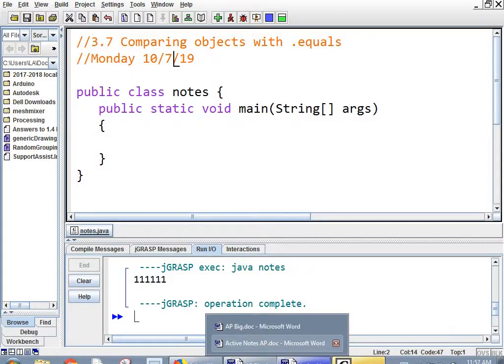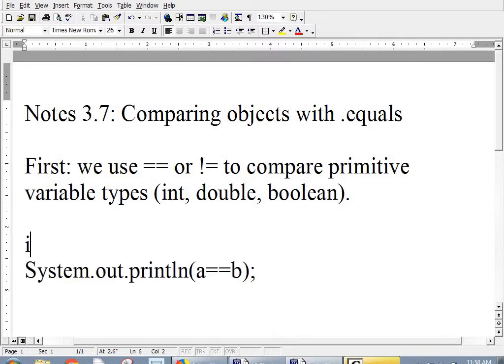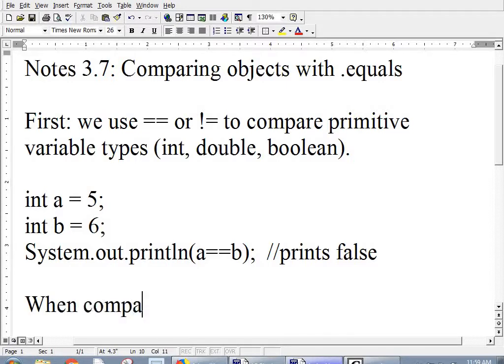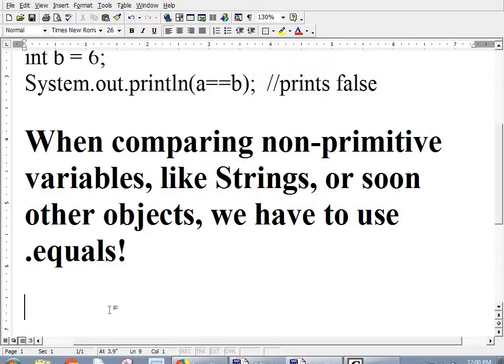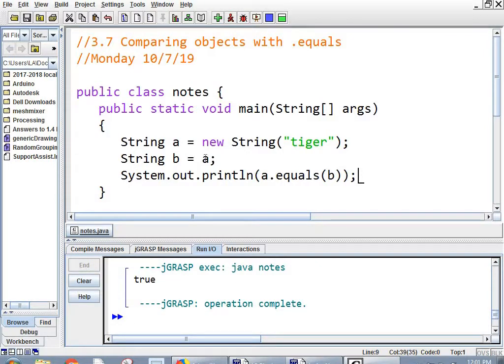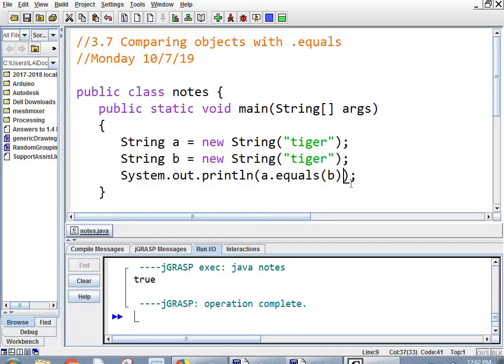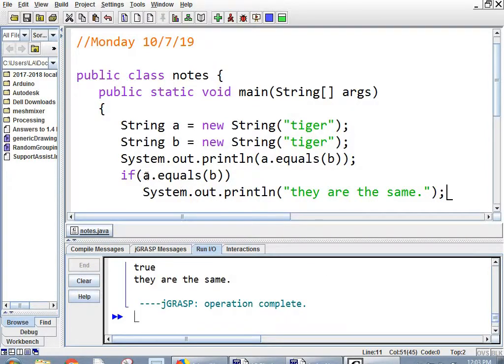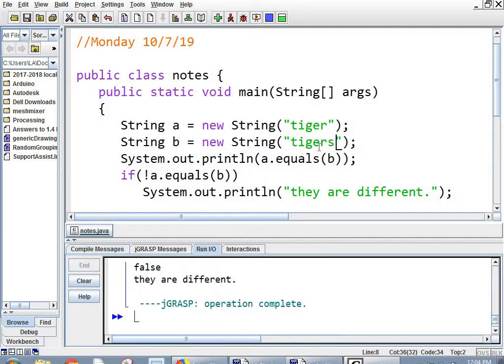023 Notes 3.7: Comparing objects with .equals